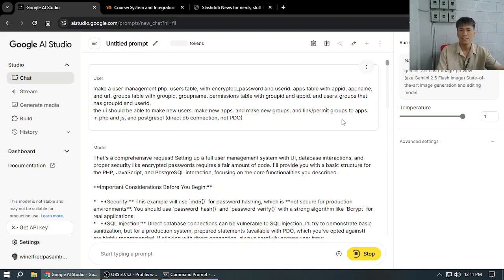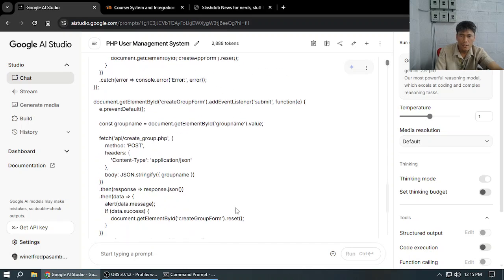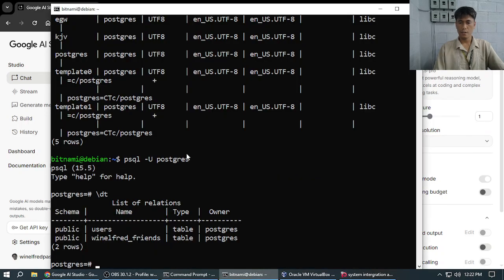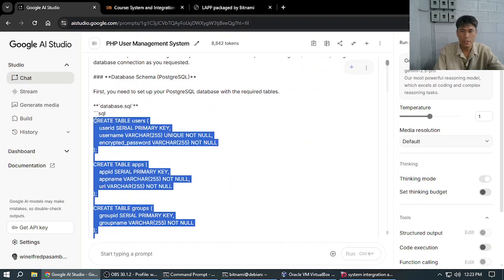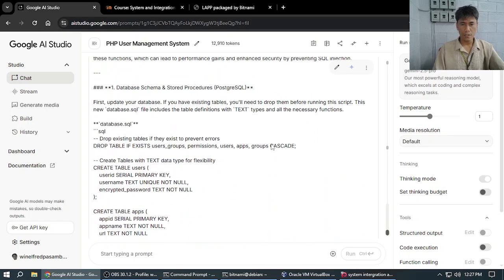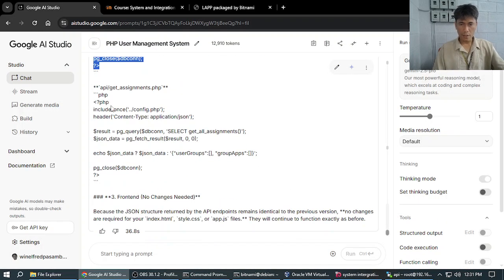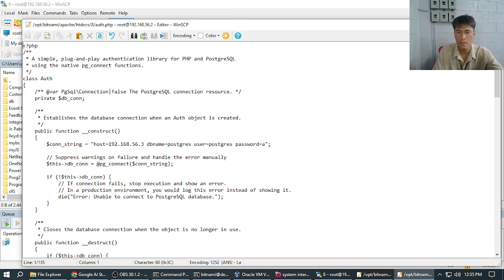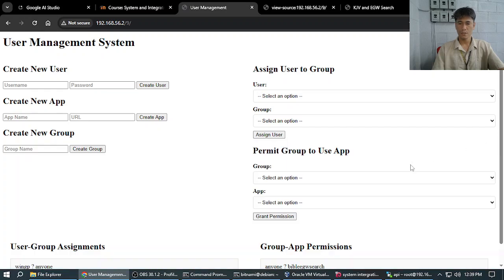2025 09 03 12 10 35 systems integration and architecture users groups management 2